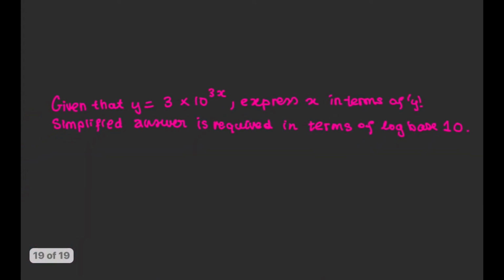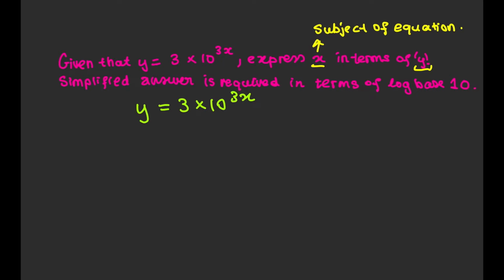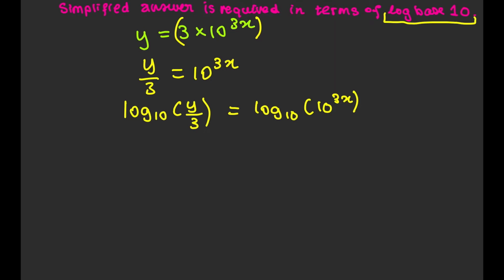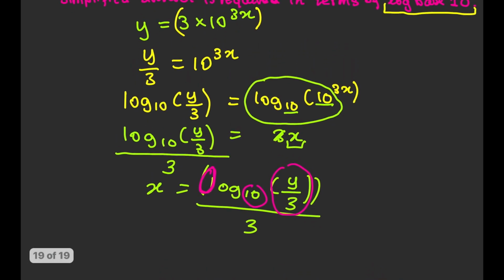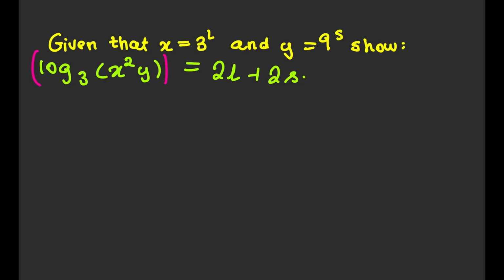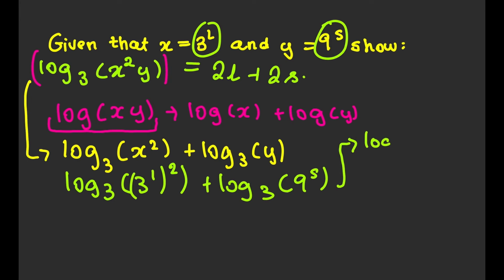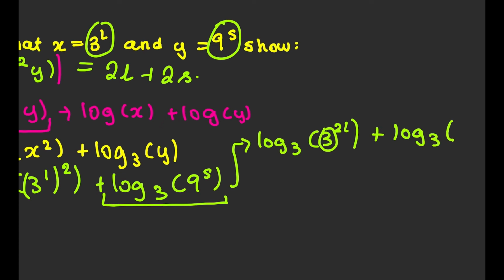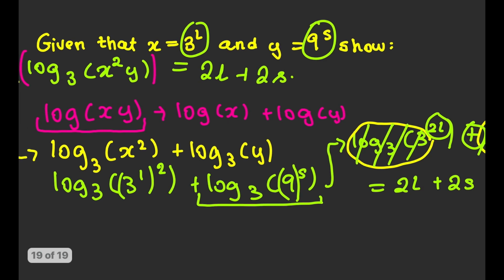IB MYP 4: Further Questions : Logarithms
Hey viewers,
Watch this video, to summarize all concepts of logarithms.